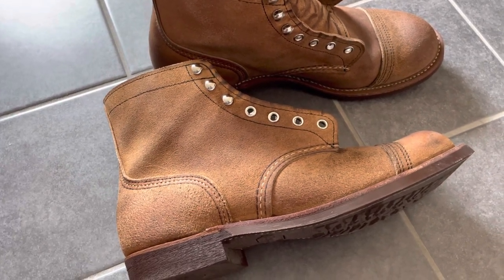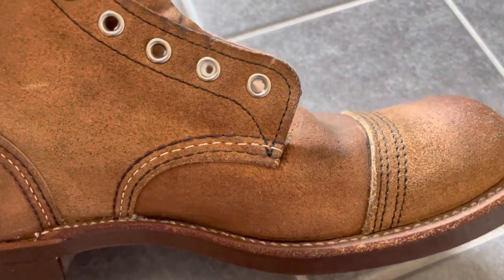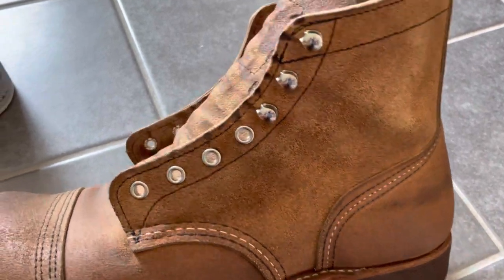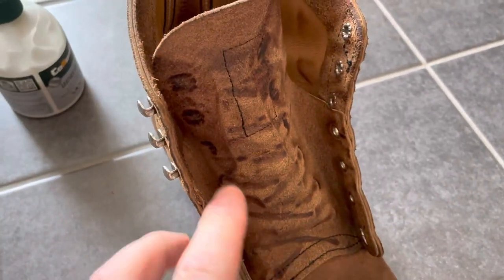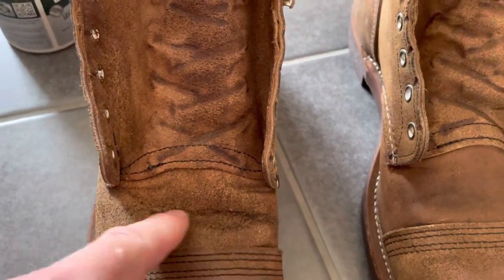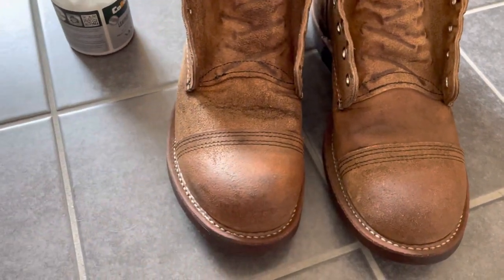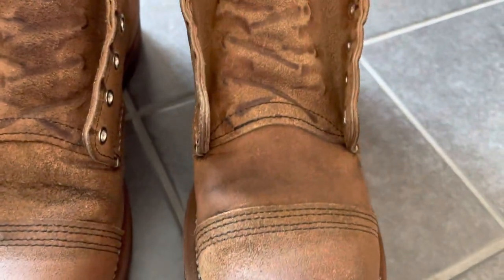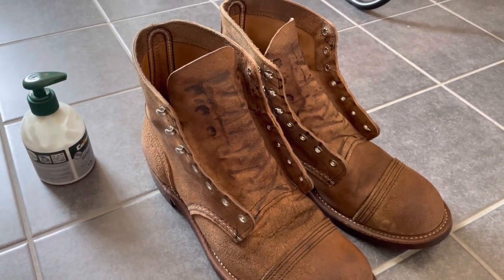Red Wing Iron Ranger 8083 Patina challenge #7. After conditioning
Hi. I just conditioned my Iron Rangers using collonil leather gel. It doesn’t darken the leather at all, I really do recommend this product